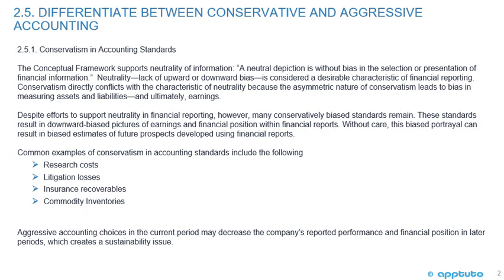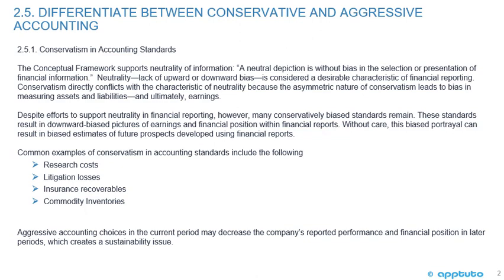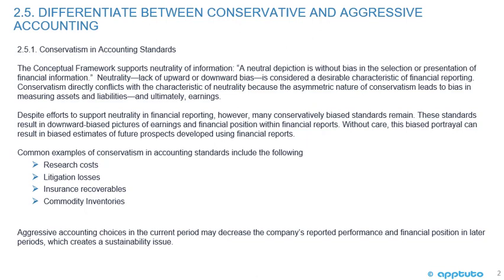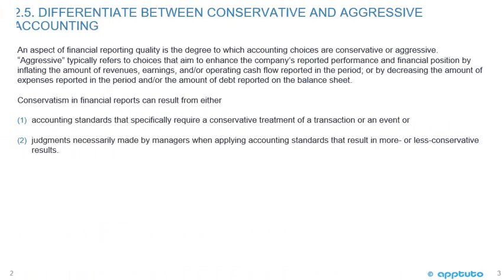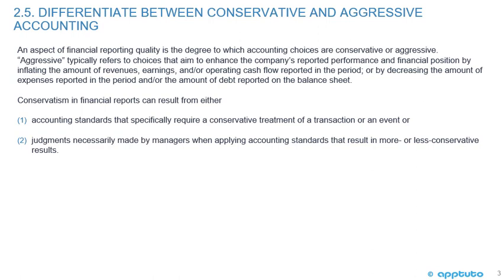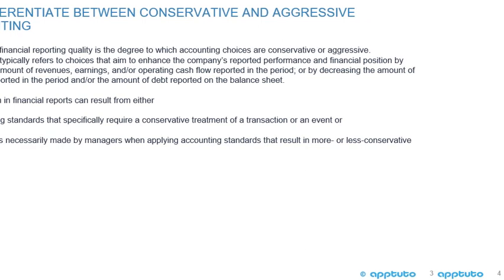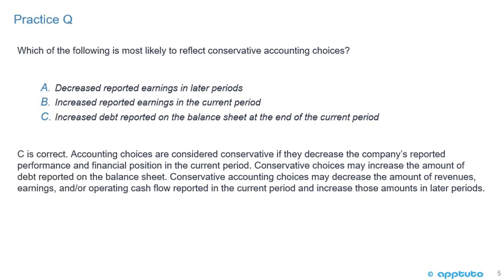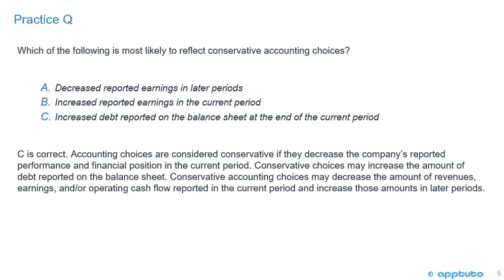distinguish between conservative and aggressive accounting..